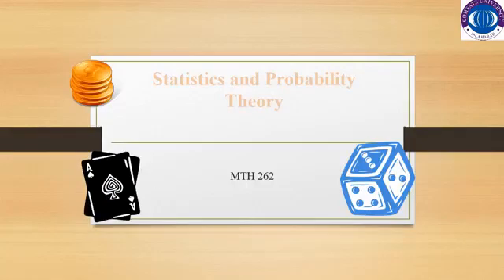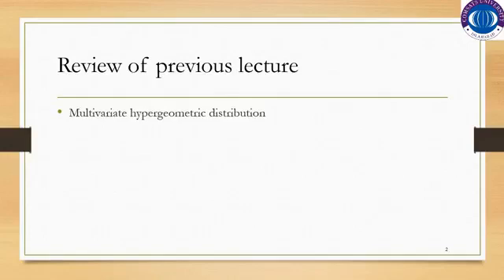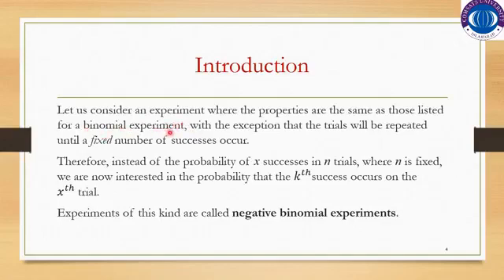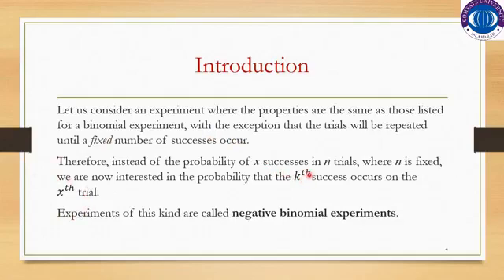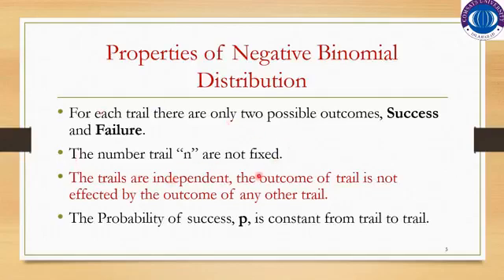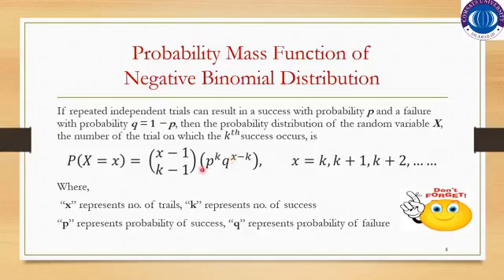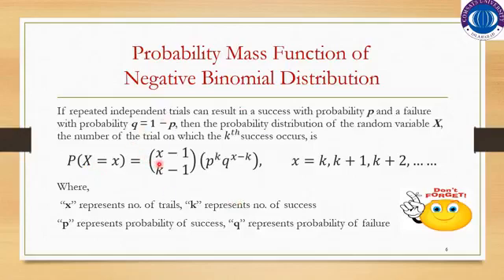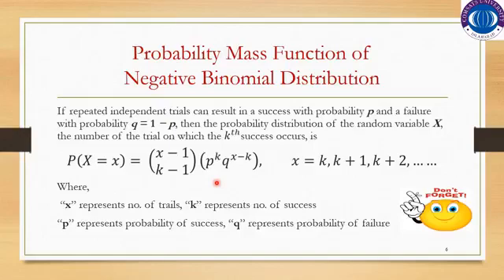Negative Binomial Distribution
Introduction
Properties of negative binomial distribution.
Probability mass function of negative binomial distribution.